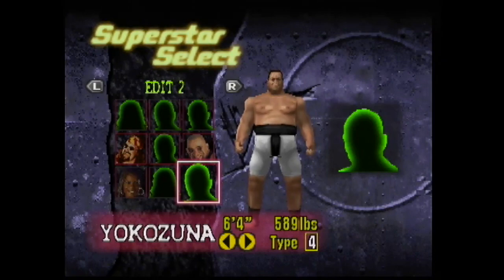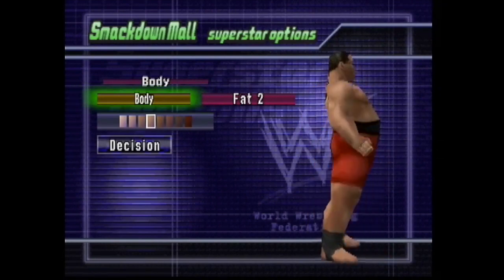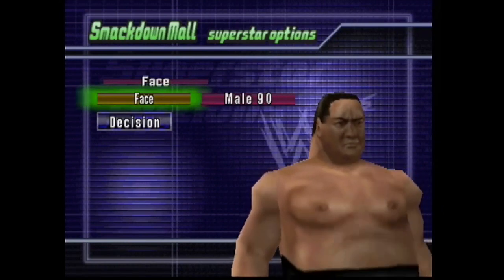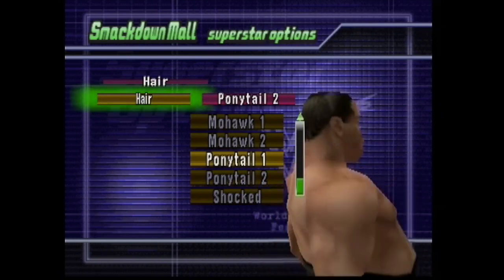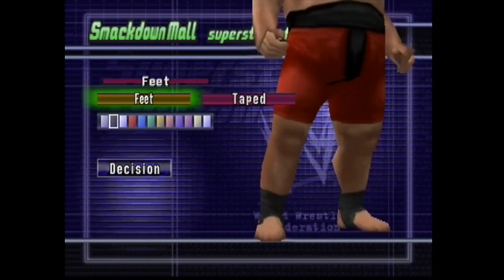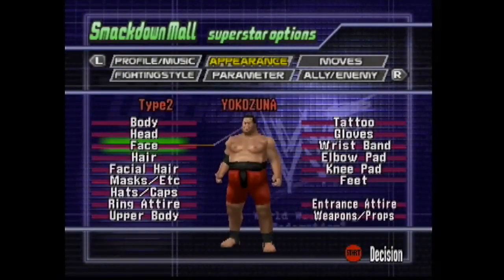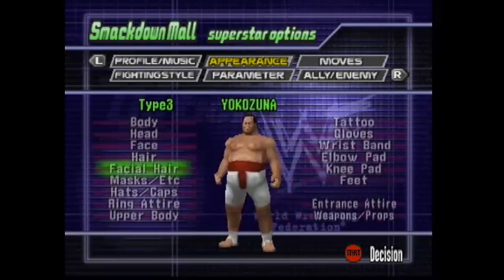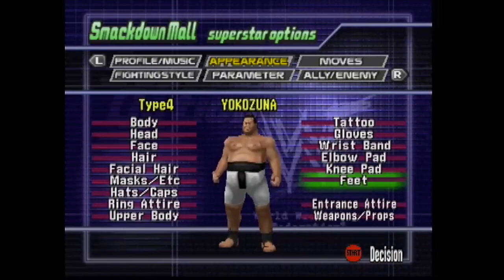WWF No Mercy | CAW | Yokozuna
In this video, I show you how I made Yokozuna in WWF No Mercy! Please read the description for a link to the full CAW and other information.

My channel is dedicated to wrestling games. I do Let’s Plays, CAW’s and a bunch more other fun stuff so please check it out!

Gameplay was captured with an Elgato Game Capture HD and my N64. The video was edited with iMovie and voice recording was done with a Blue Microphones Snowball USB Mic.